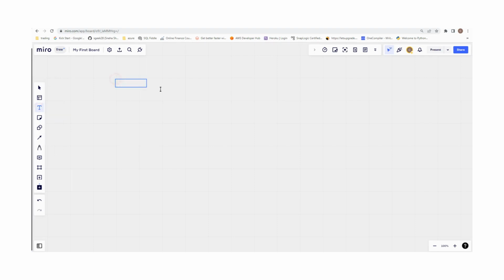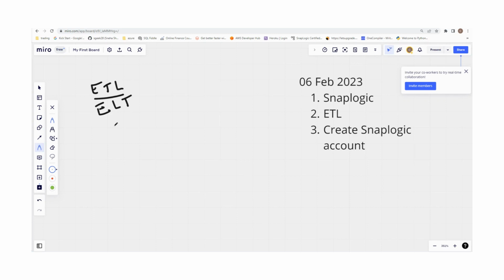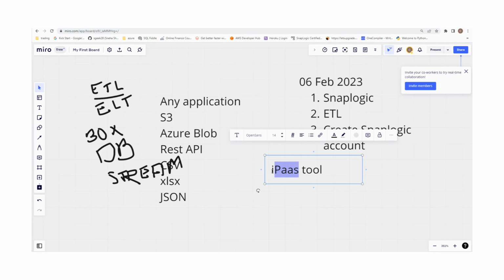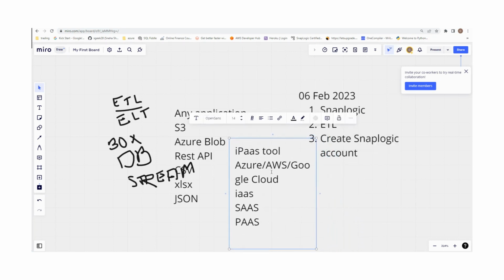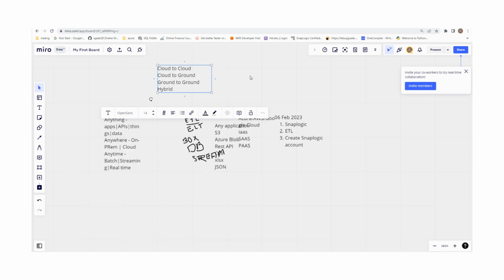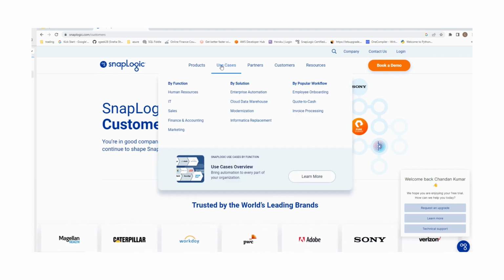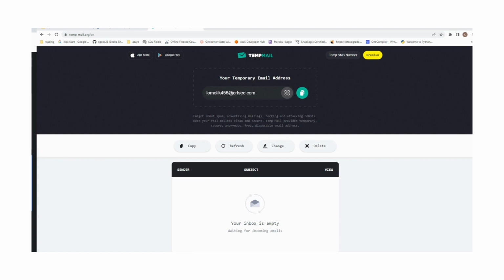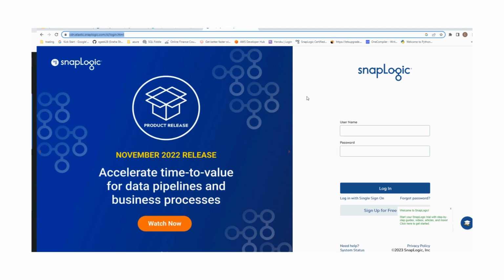1. Introduction, ETL/ELT and Account Creation of "SnapLogic"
Will discusses Introduction of "SnapLogic", Will see what is ETL/ELT and will create Free account for "SnapLogic"